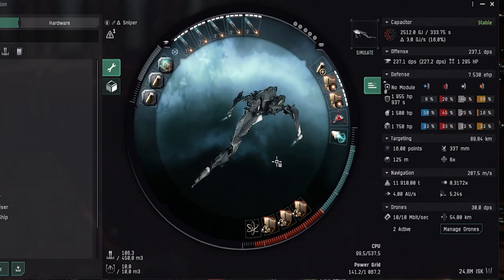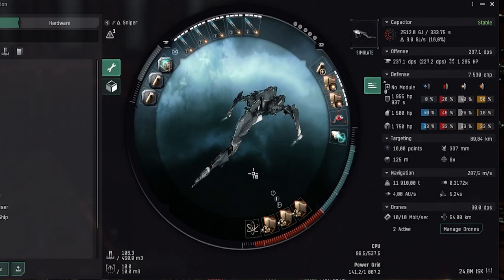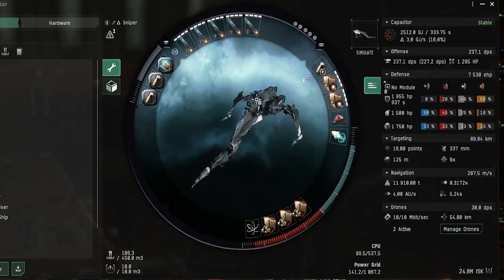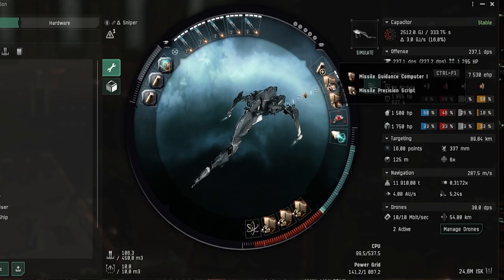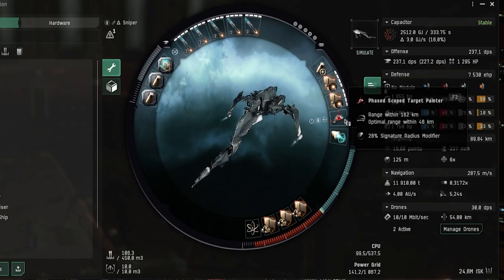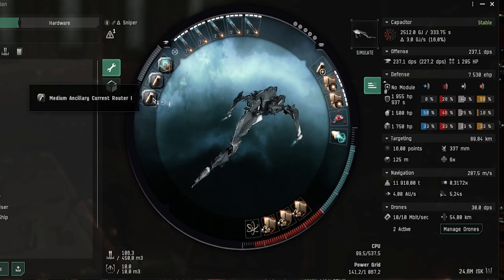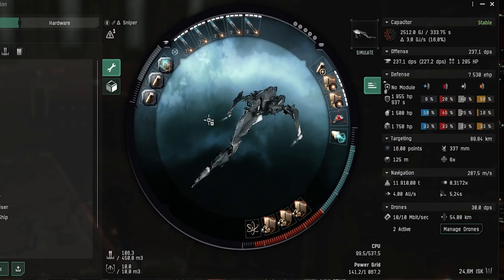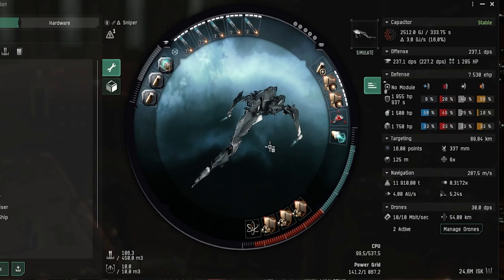Caracal PVE Fit For Missions and Highsec Combat Exploration (EVE Online)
Heavy sniper Caracal fit for PVE in EVE Online. Mission and DED runner ship.

[Caracal, Caracal Heavy Sniper]

Mark I Compact Reactor Control Unit

Missile Guidance Computer I, Missile Precision Script
Phased Scoped Target Painter
50MN Cold-Gas Enduring Microwarpdrive

'Malkuth' Heavy Missile Launcher I, Mjolnir Heavy Missile

Medium Ancillary Current Router I
Medium Ionic Field Projector I